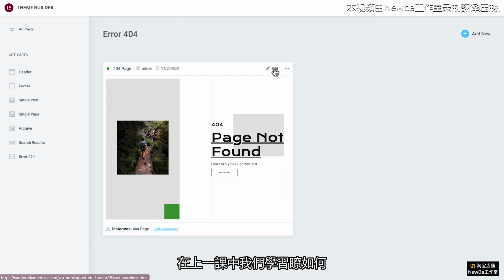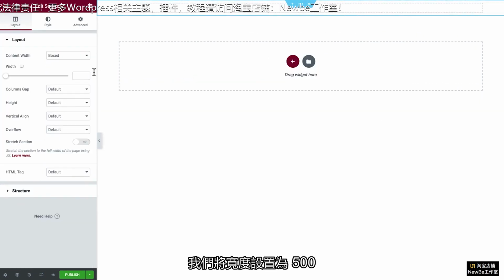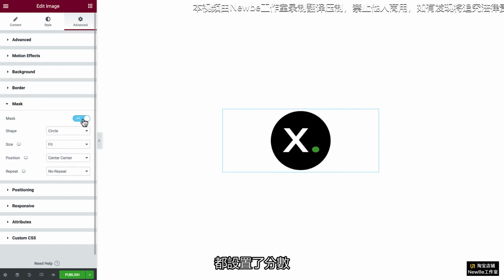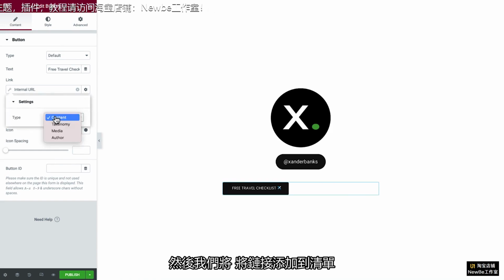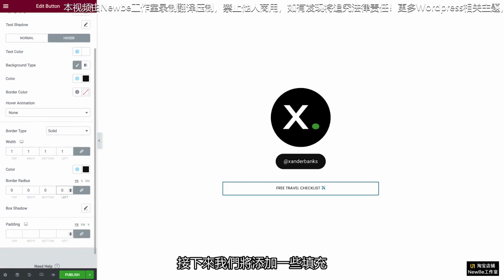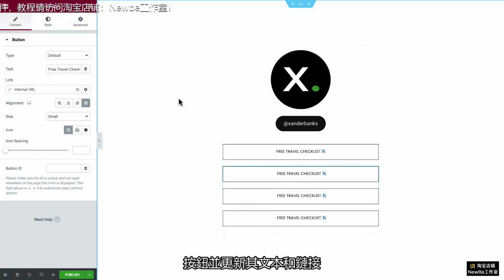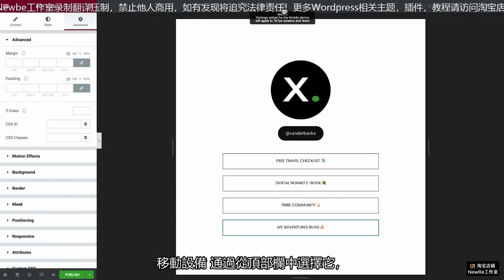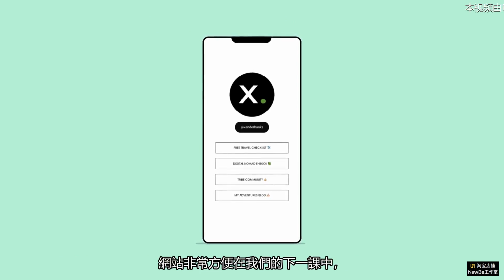10 Creating a Link in Bio Page For Social Media 压制版